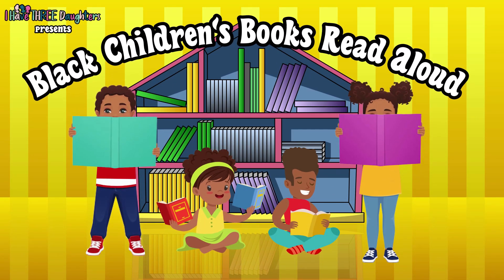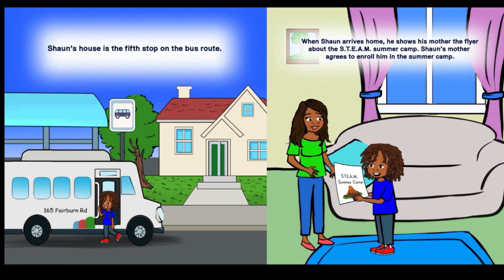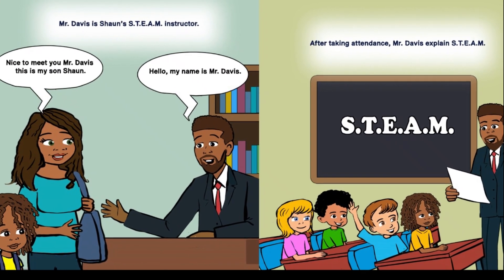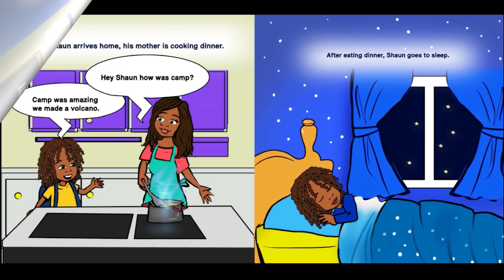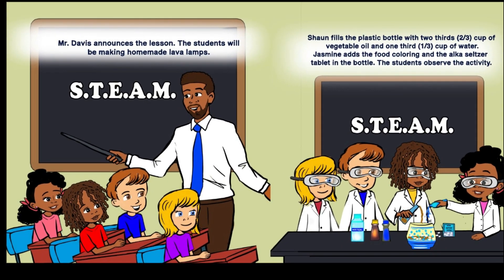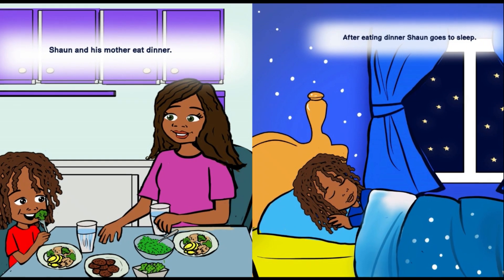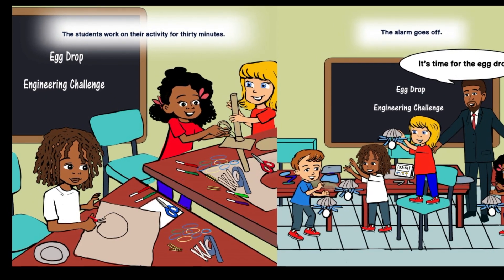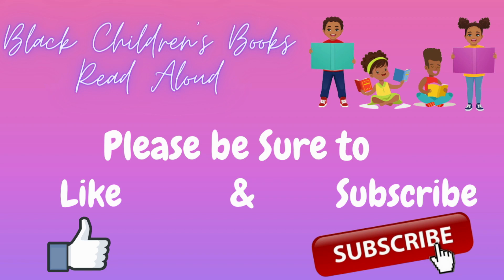Black Children's Books (Read Aloud) S.T.E.A.M. is A Way of Life by Rashad Patterson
S.T.E.A.M is a way of life is a great book that introduces children to the S.T.E.A.M. curriculum. S.T.E.A.M. is a acronym that stands for Science, Technology, Engineering, Art, and Mathematics. S.T.EA.M. teaches children to think critically, solve problems, and use creativity.

 • Happy and Joyful Children – Free Music...
🎵 Track Info:
Title: Happy and Joyful Children by Free Music
Genre: Pop - Happy

🎧 Available on:
 • Happy Children Background Music / Joy...